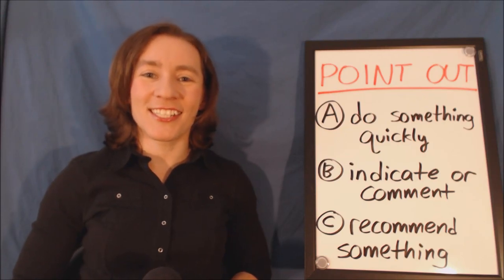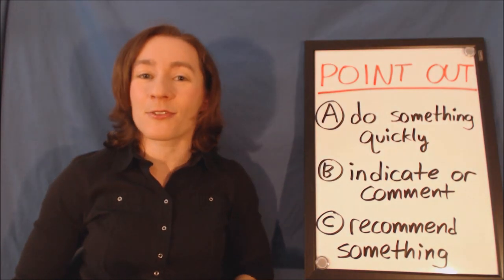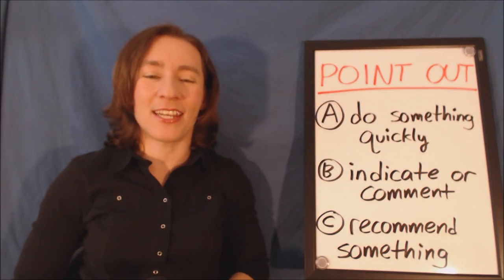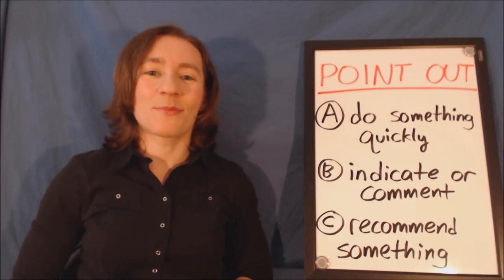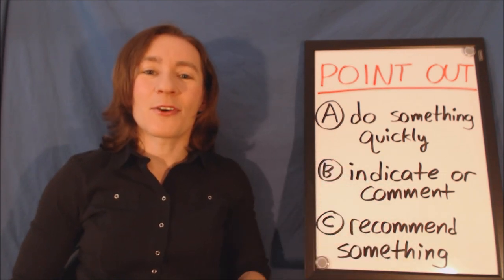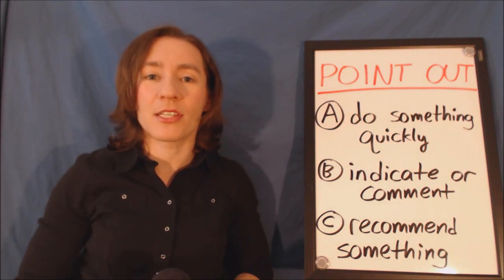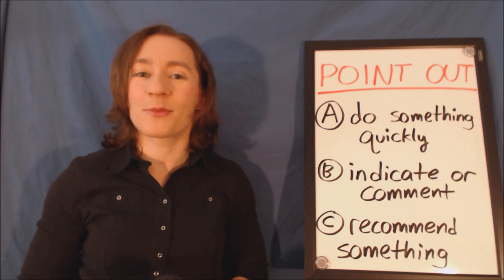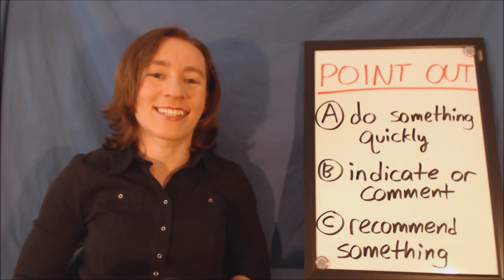Learn Daily English Phrasal Verbs - POINT OUT